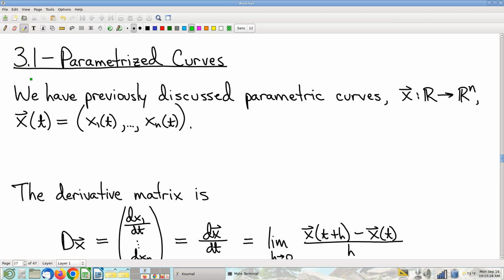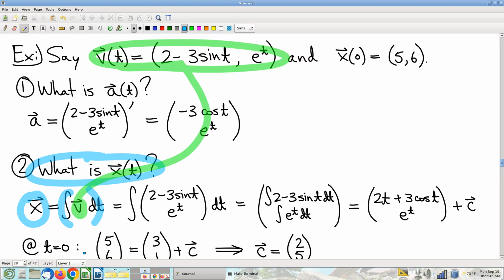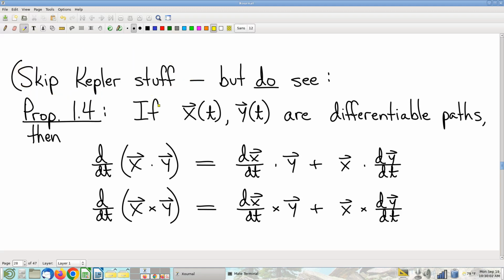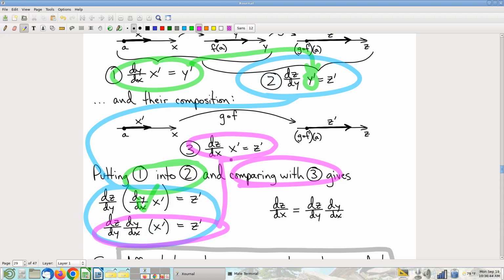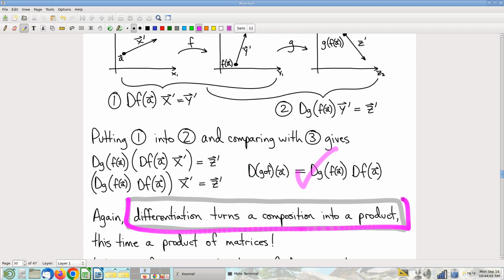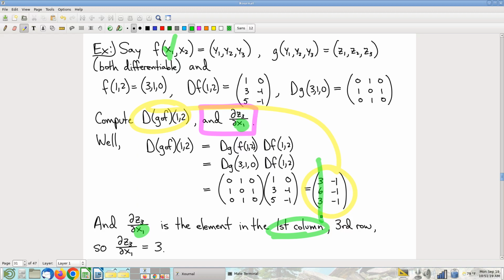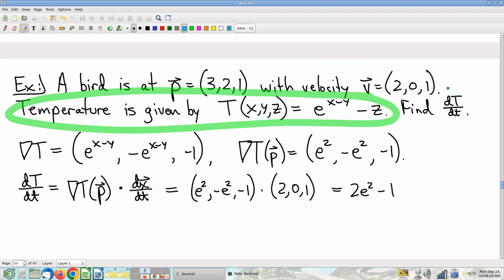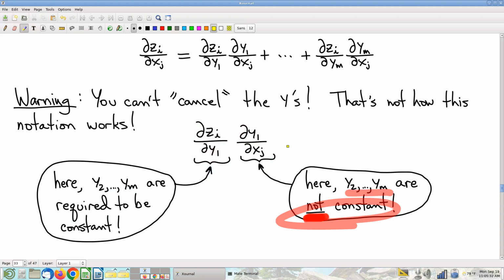Math 219-01, 2022-09-19